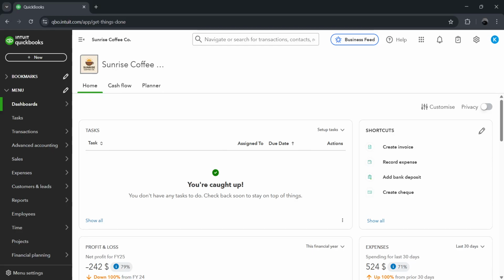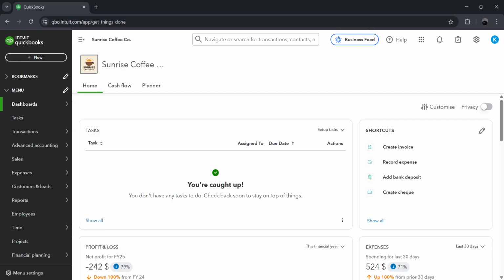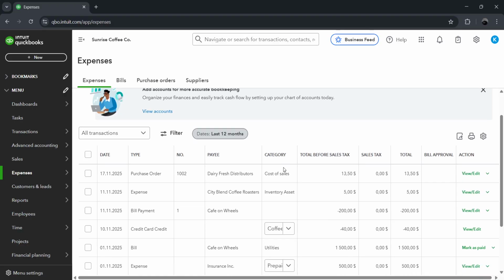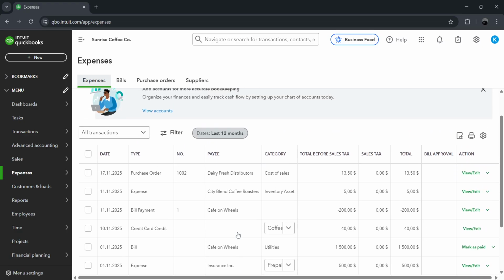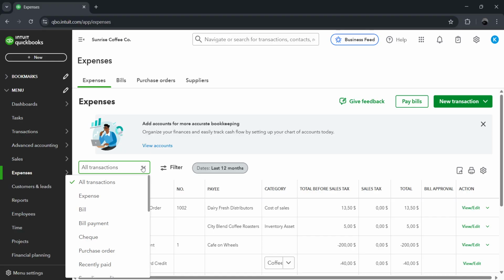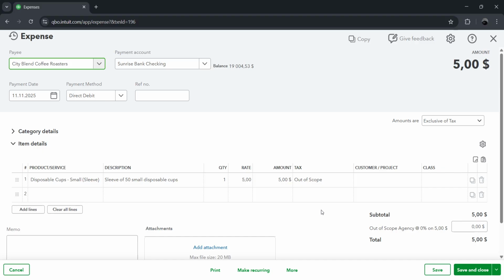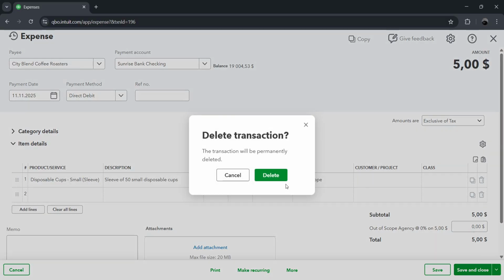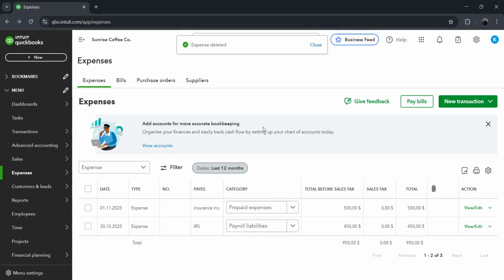How To Delete An Expense In QuickBooks Online (Tutorial 2025)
Along the way, you'll learn how to delete an expense in QuickBooks Online, steps to remove an expense QuickBooks Online, QuickBooks Online tutorial delete expense entry, get rid of recorded expense in QBO, how to void an expense in QuickBooks Online, QuickBooks Online manage existing expense records, removing an expense transaction in QuickBooks, QuickBooks Online how to cancel expense, undo a posted expense in QuickBooks Online, delete an incorrect expense in QBO, QuickBooks Online fix wrong expense entry, permanently remove expense from QuickBooks Online